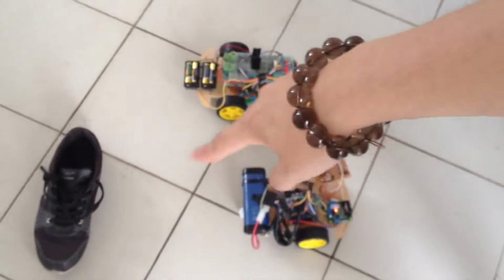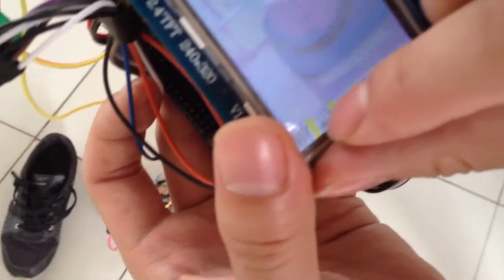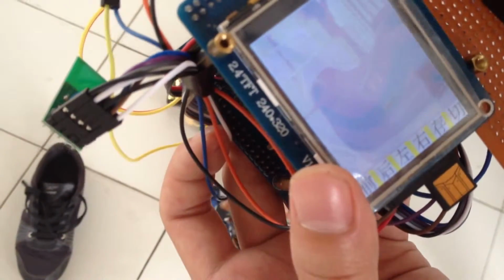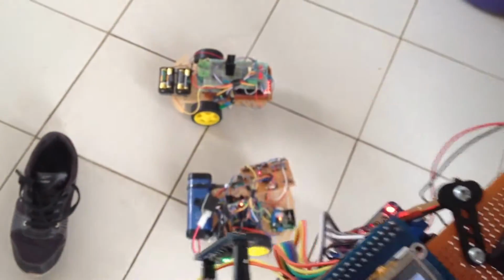Remote control car with wireless camera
This design, which is based on NRF24l01 wireless chip, is a remote-operated vehicle. There is a camera on the car; the view in front of car can be transmitted back to remote controller's TFT screen wirelessly. I designed protocol which allows car receive action command to move while it is transmitting video. Main work of this solo project is programming drivers (camera, touch screen, RF chip, PWM), protocol (video transmission), user interface, and hardware (H bridge motor diver, power supply). The objective is to control the car to avoid the obstacles according to dynamic graph and save pictures to SD card.